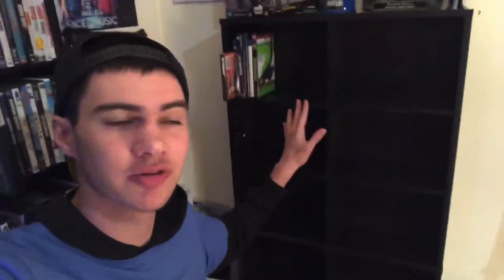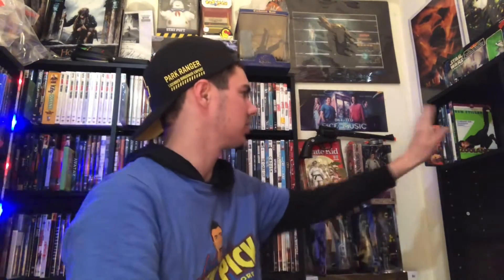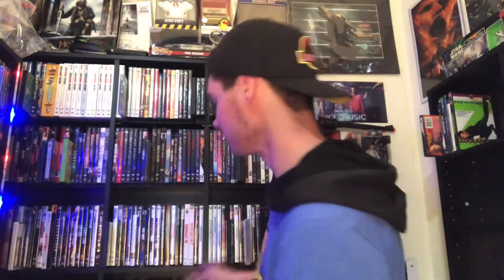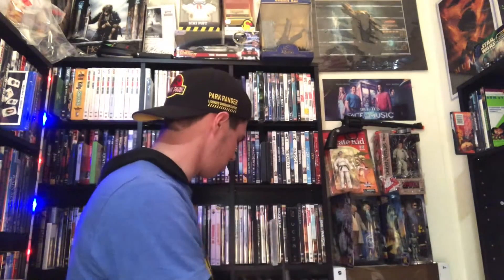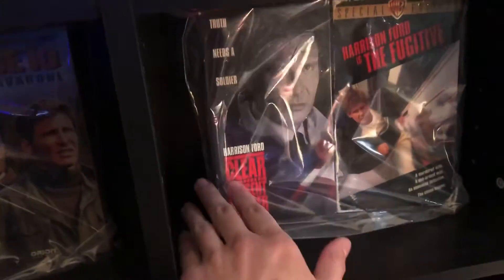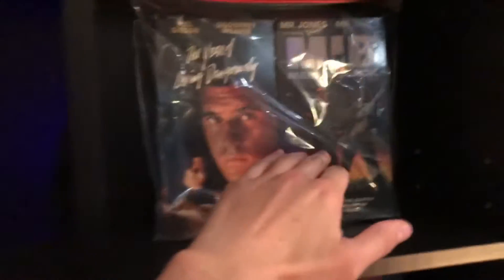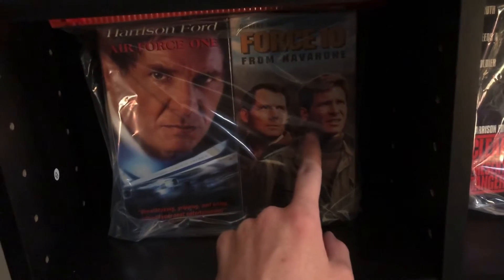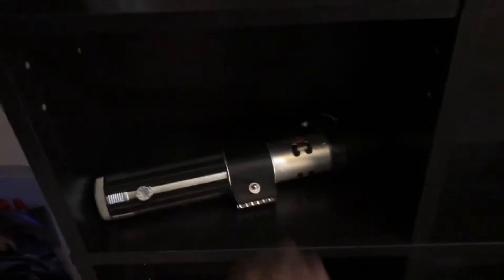My New DVD Shelf! DVD Update January 24, 2022